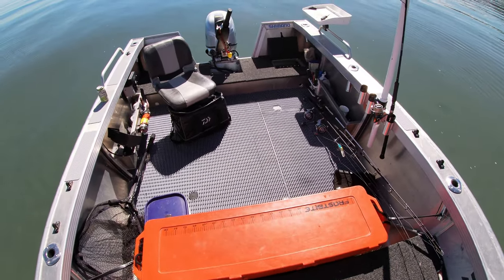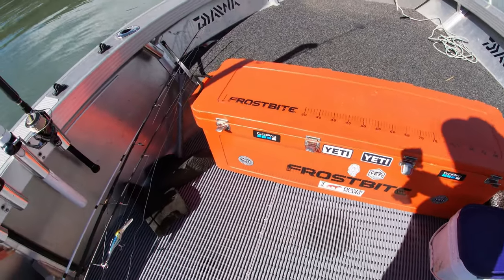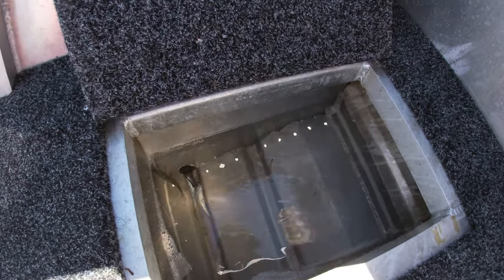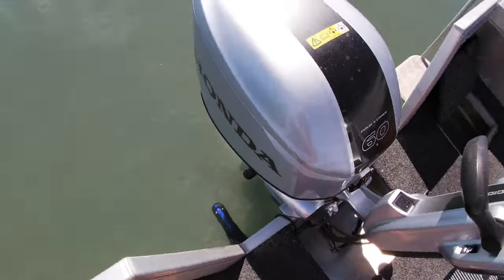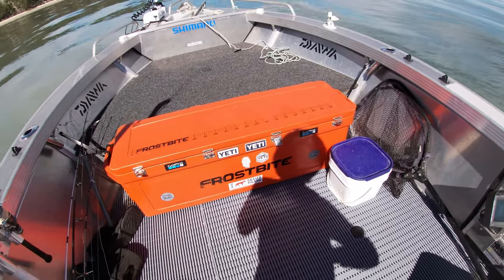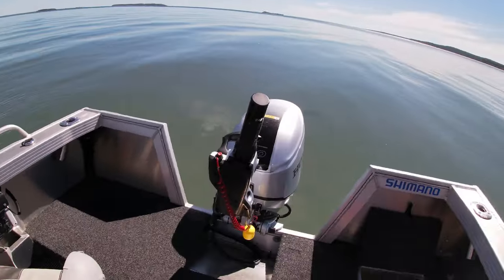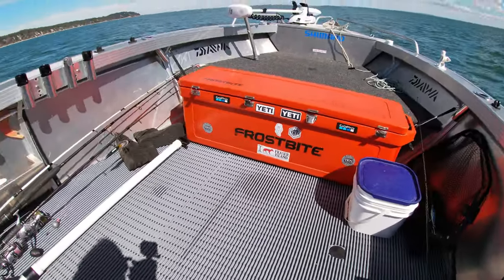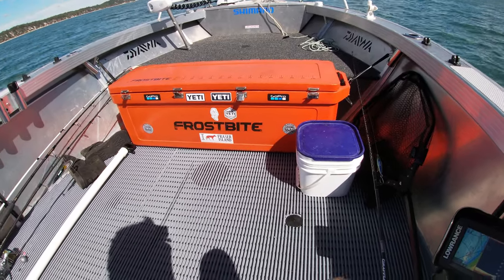SEA JAY 468 AVENGER run through #34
I've had a few people ask for a run through of the boat so here it is